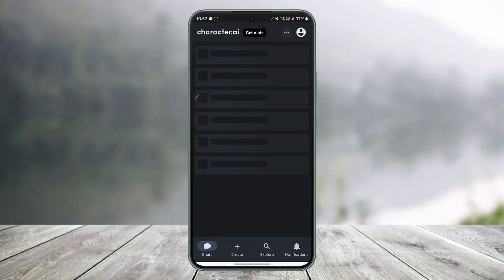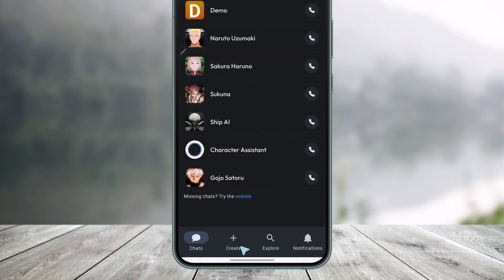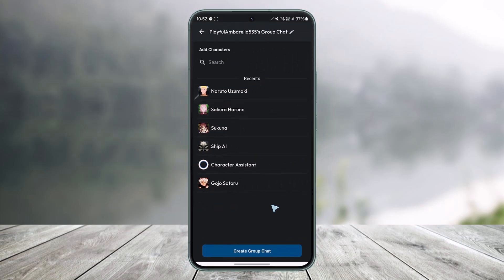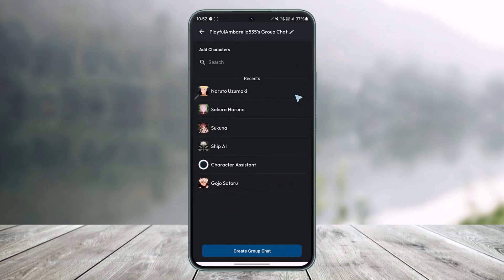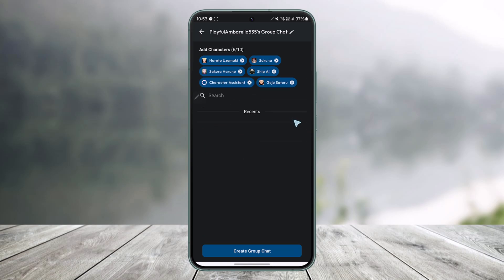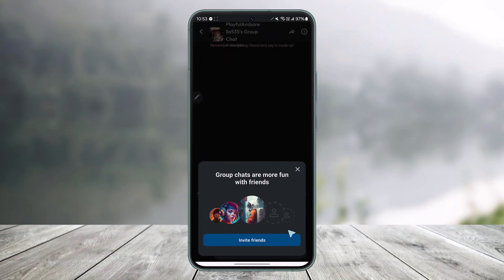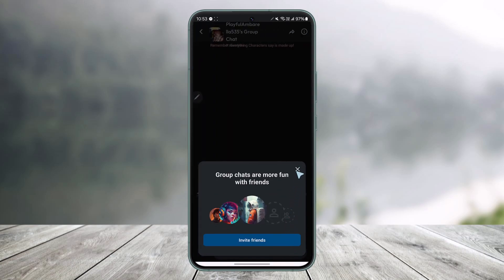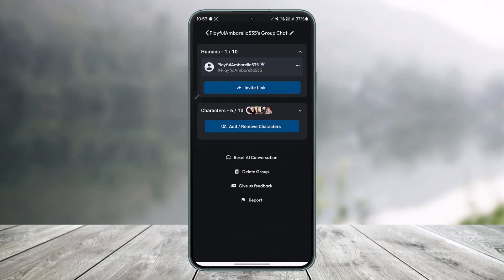Character.AI - How to Make a Group Chat !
➜ In this tutorial, we’ll guide you through the steps to create a group chat on Character.AI. Setting up a group chat allows you to add multiple characters or friends to interact with at the same time.

To begin, open the Character.AI app or website and log into your account. Once logged in, you’ll be on the main interface. At the bottom of the screen, you’ll find an option labeled "Create." Click on this "Create" button to access the group chat feature.

Next, select the "Group Chat" option. From here, you can begin adding characters to your group chat. Choose the characters you'd like to include by selecting them from the available list. Once the characters are added, click on the "Create Group Chat" button located at the bottom of the screen.

If you wish to invite friends to the group chat, you can do so by sharing an invite link. However, this step is optional, and you can proceed without inviting others. Once the group is set up, the group chat will be successfully created, and you can begin interacting within the group.

We’re here to assist you with any Character.AI-related queries.

0:00 Introduction
0:06 Launching Character.AI and Logging In
0:17 Selecting the "Create" Option
0:29 Adding Characters to the Group Chat
0:43 Creating the Group Chat
0:56 Conclusion